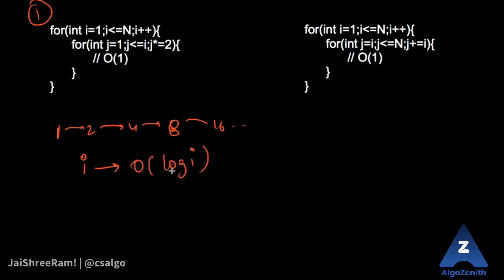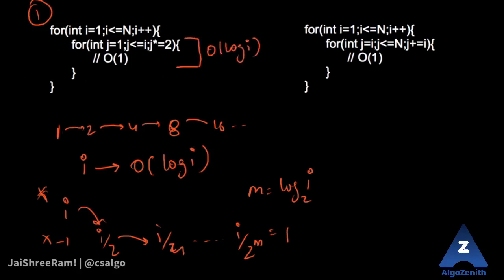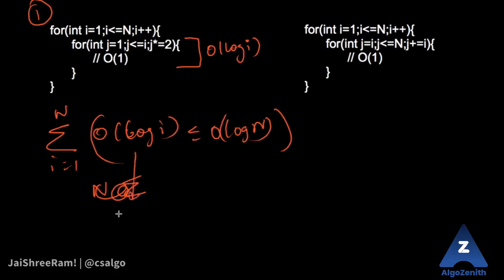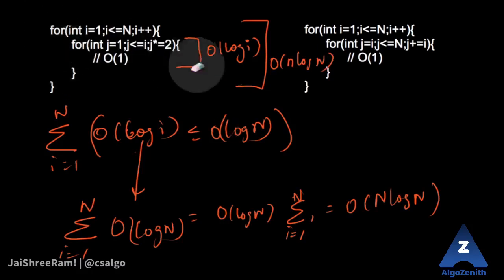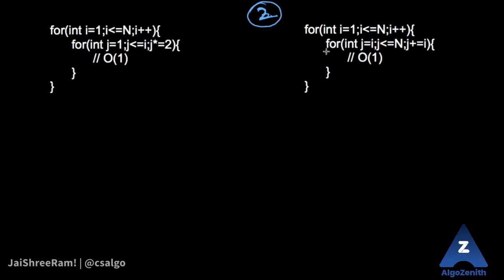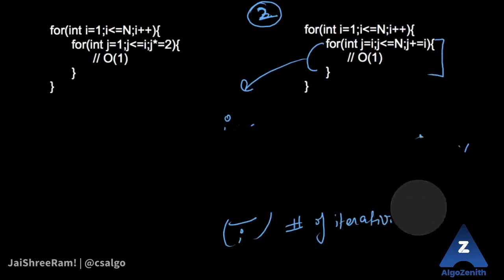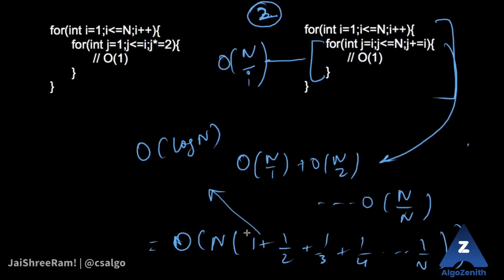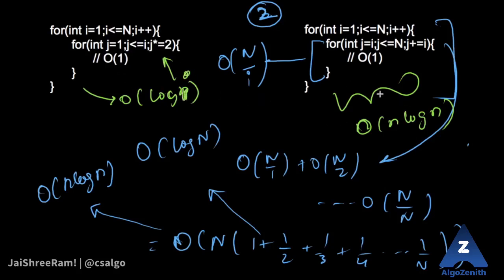06 Practice Problem 3 | AlgoZenith DSA Lecture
Practice Problem | AlgoZenith DSA Lecture

This session focuses on solving a practice problem based on concepts learned in previous AlgoZenith DSA lectures. It is designed to reinforce theoretical understanding through hands-on implementation and analytical reasoning.

Session Highlights:
• Problem breakdown and structured approach
• Step-by-step reasoning and edge-case analysis
• Optimal solution derivation with complexity discussion
• Common pitfalls and debugging techniques
• Implementation and dry-run demonstration

Learning Outcomes:
• Develop systematic problem-solving skills
• Strengthen algorithmic thinking for interviews
• Apply DSA fundamentals effectively under time constraints

Ideal for: Students preparing for coding interviews, GATE, and competitive programming contests.